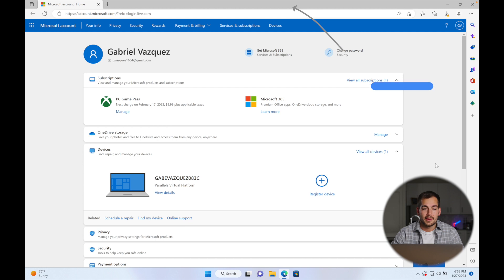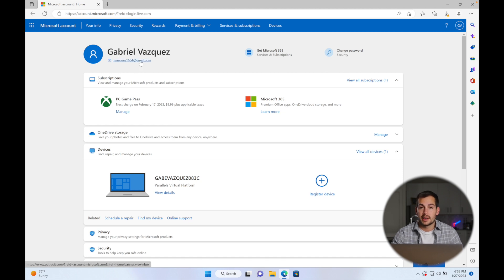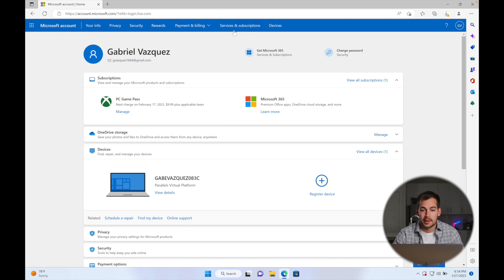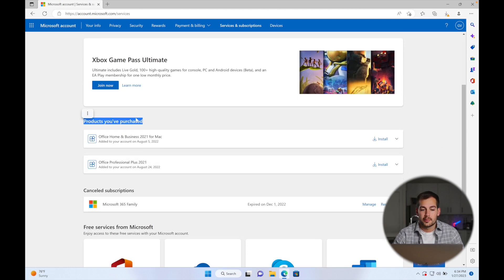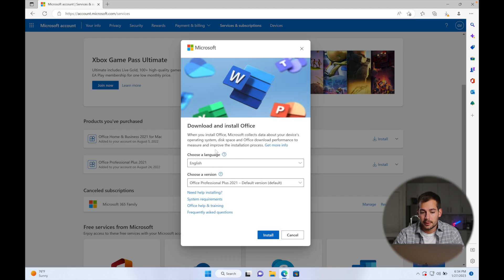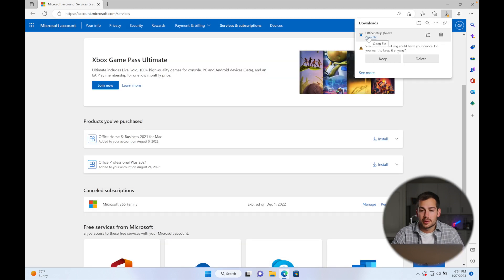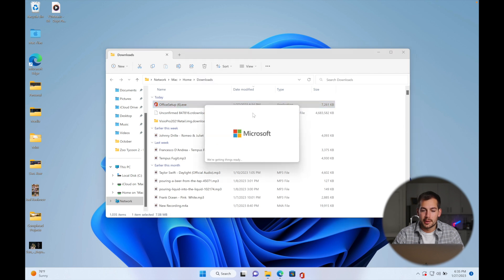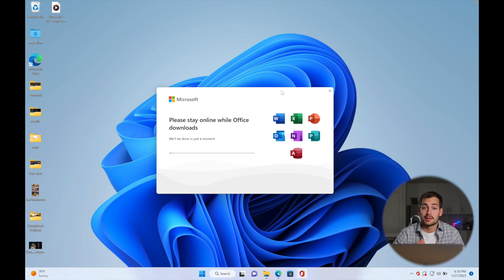How to Reinstall Microsoft Office on PC (Windows)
Hi! Welcome back to the Indigo Software Youtube Channel. In this video we're showing you how to reinstall Microsoft Office on PC (windows). This is helpful when resetting, upgrading, borrowing someone's computer etc.